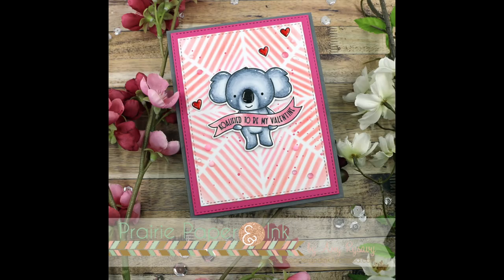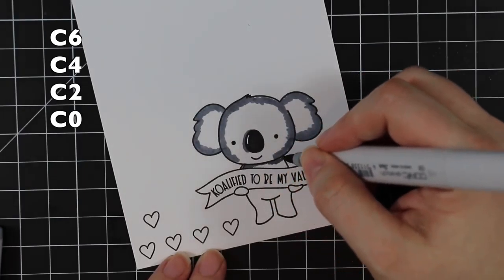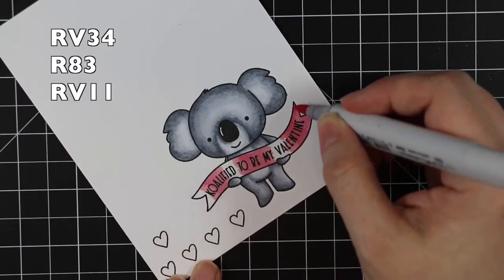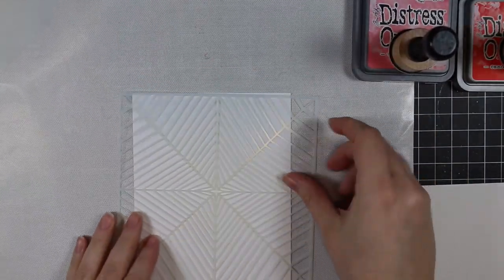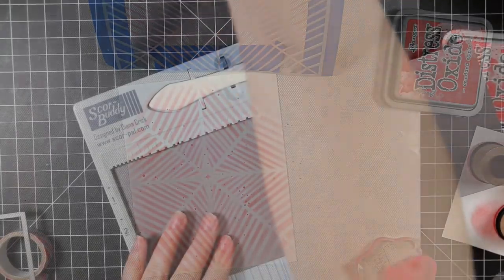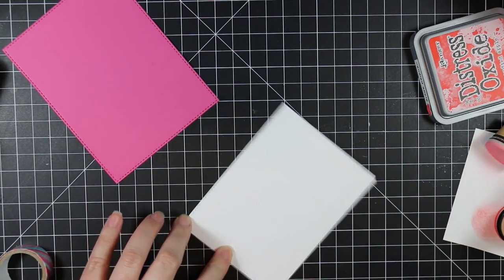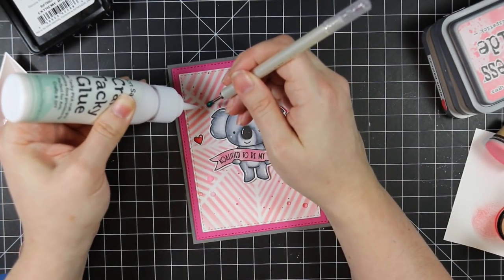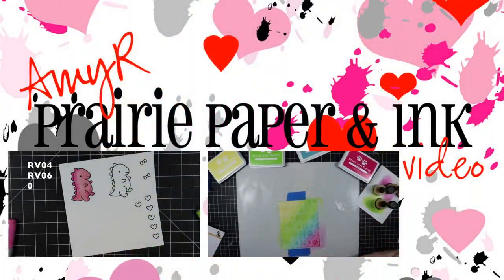Neat & Tangled Koalifications | AmyR Valentine 2018 Series #14